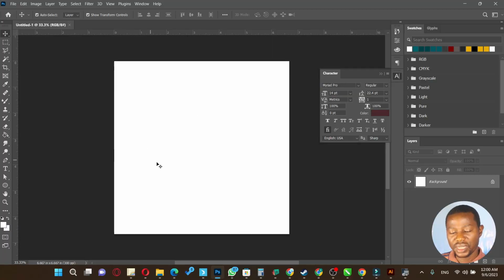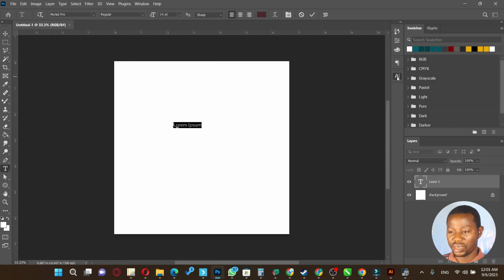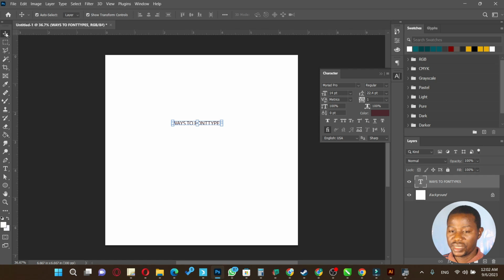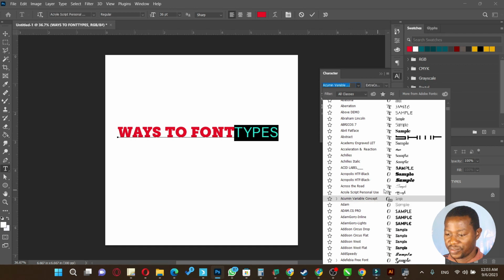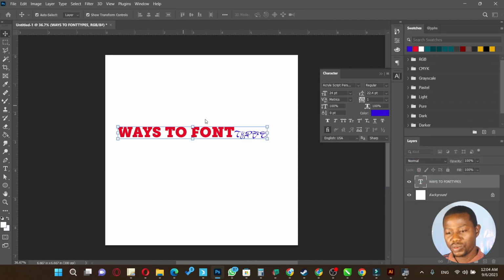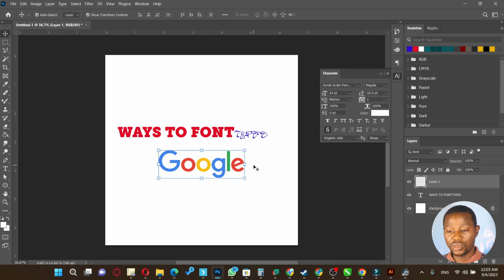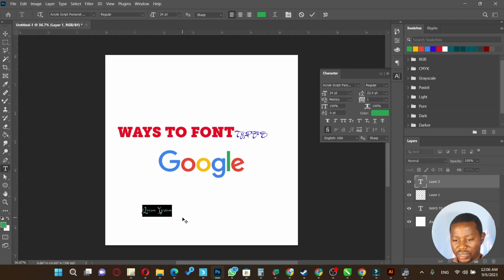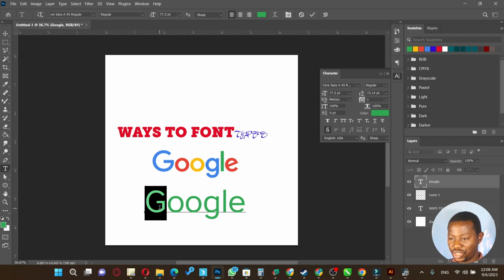Different Character style on a single Text Box using photoshop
In this video, we're going to learn how to create a different character style on a single text box using Photoshop. This technique is perfect if you want to create a character with a unique look that you can't find elsewhere.

By following these simple steps, you'll be able to create a character style that is perfect for your project. If you're new to Photoshop or need a quick and easy way to create a character style, then this is the video for you!